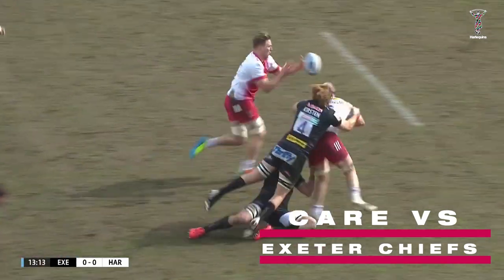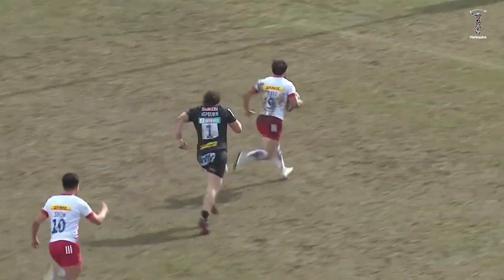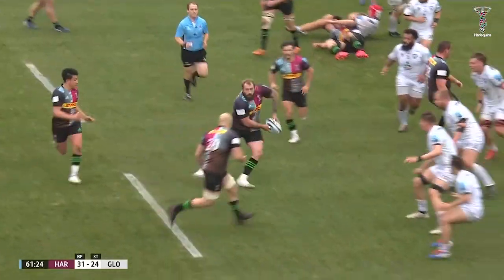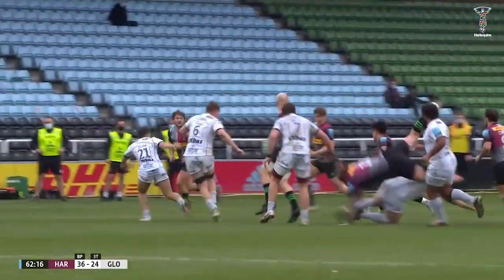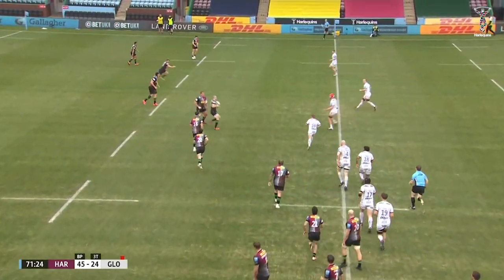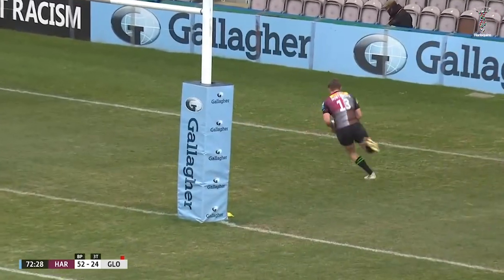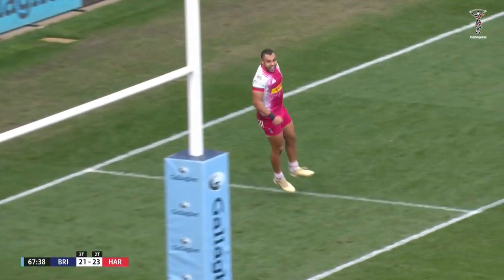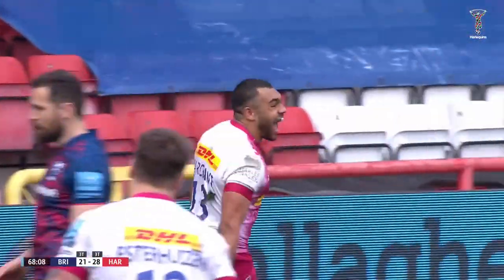March: Moment That Delivered vote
😍 Last chance to vote for your DHL MomentThatDelivered for March.

📲 Vote & be in with the chance of winning a signed shirt